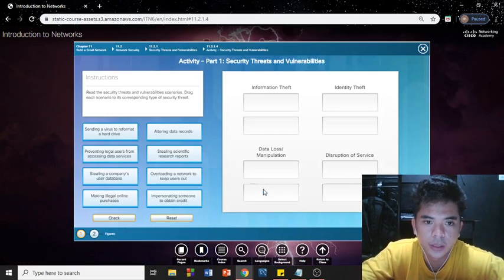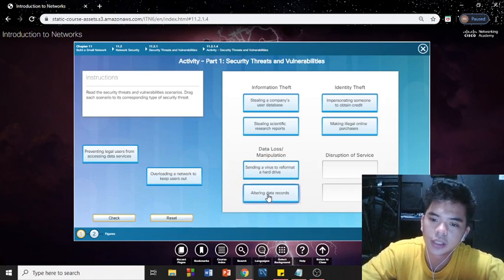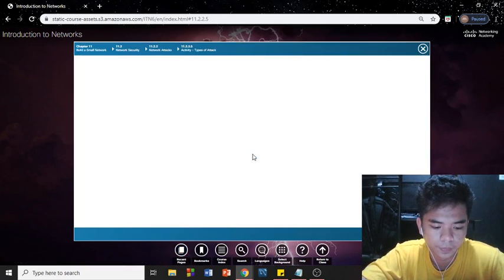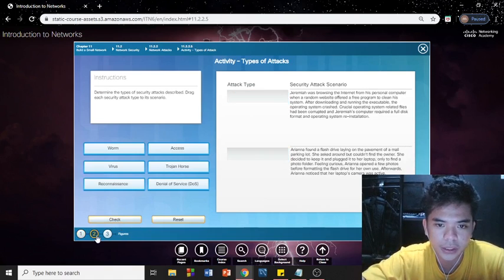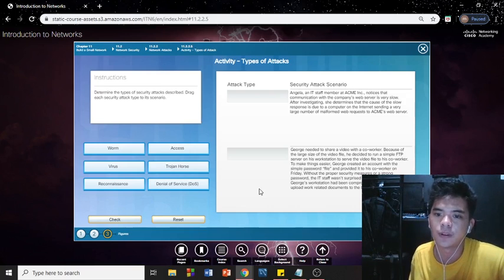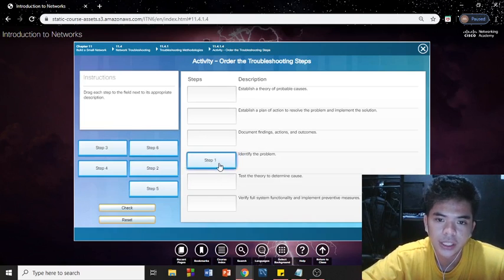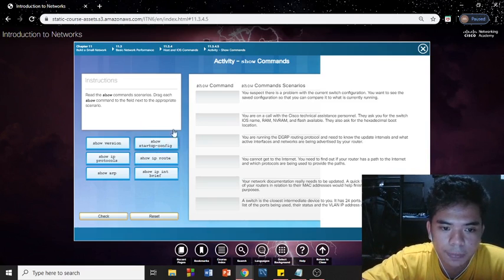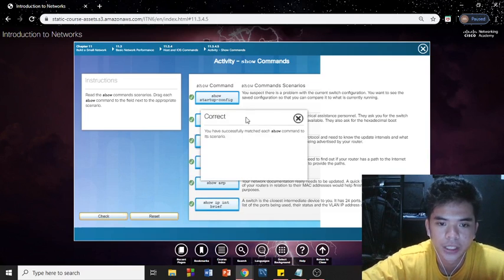Chapter 11 Activity Javier Mathew P